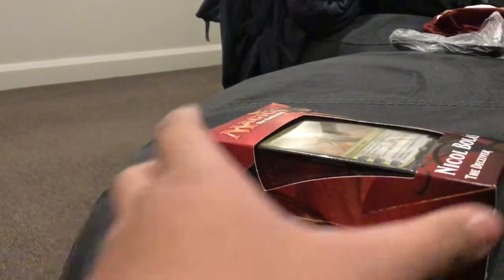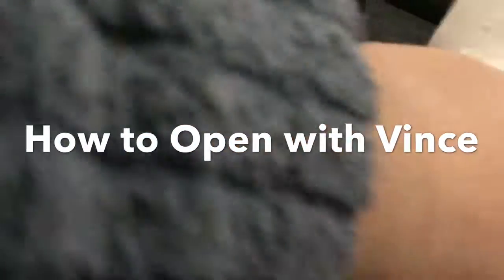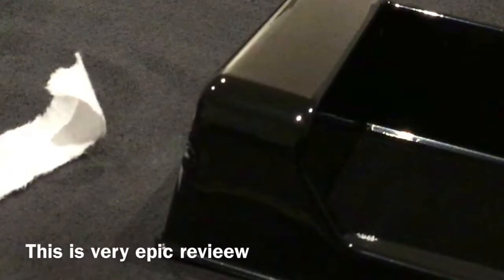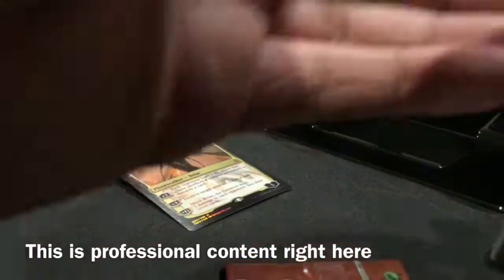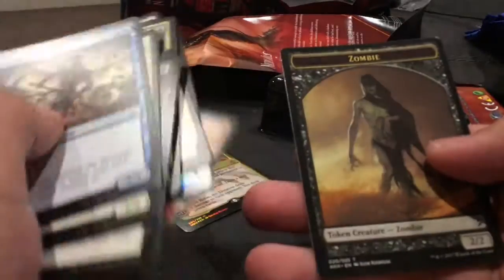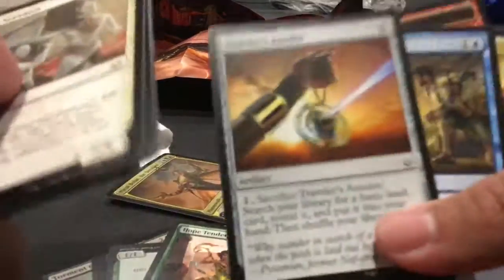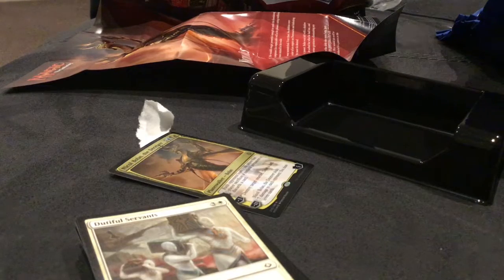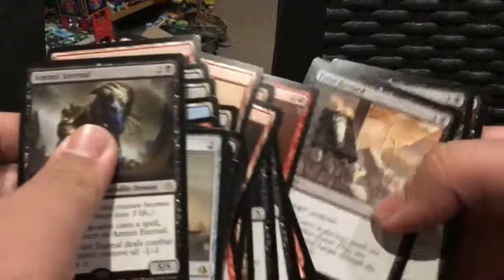Very epic review